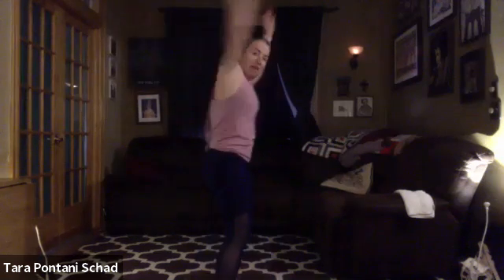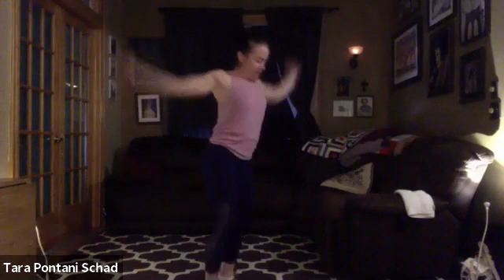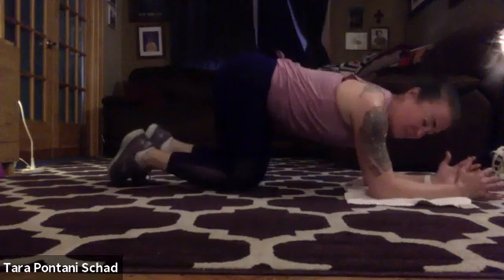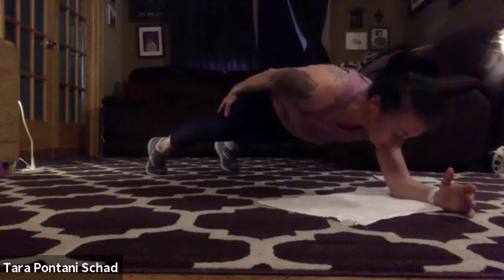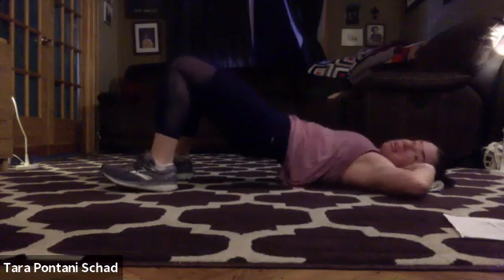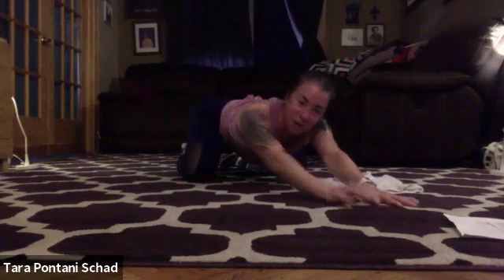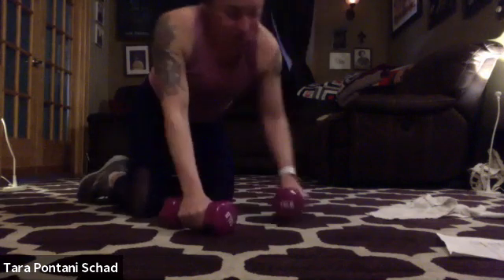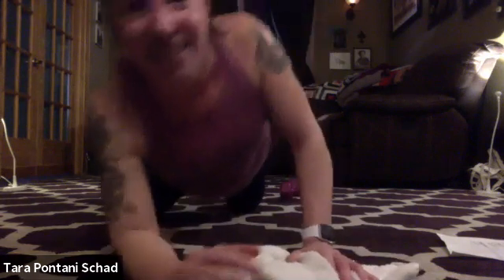Monday June 8 Total Body +Back:Chest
Little Cardio, little HIIT, little core
Total Body
Plus Chest/Back